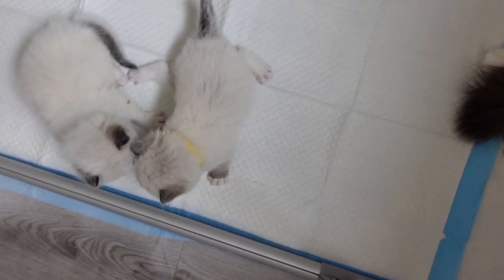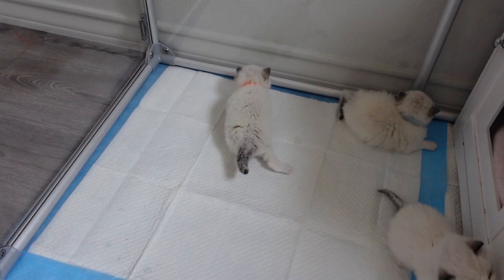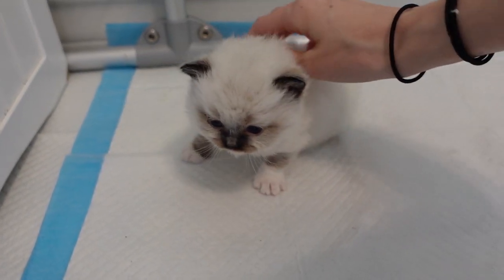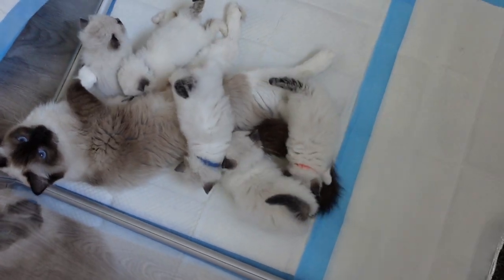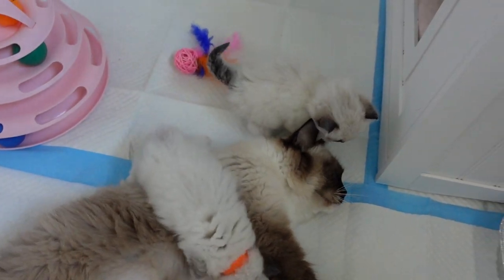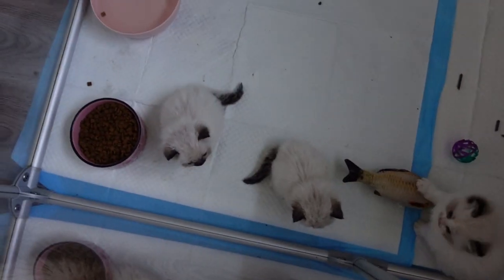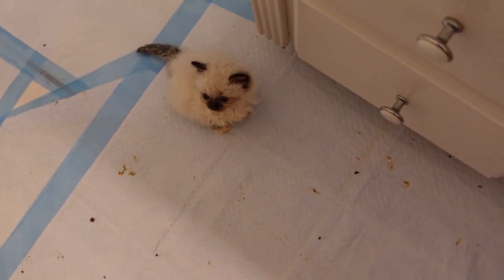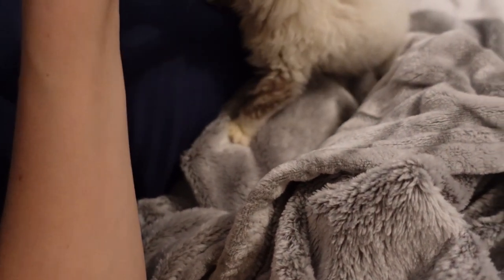Fixing Kitten Swimmer's Syndrome | CATTERY LIFE VLOG #17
-ABOUT PEARL'S RAGDOLLS-
Pearl's Ragdolls is a small cageless cattery in Fort Worth, TX. Every kitten at Pearl's Ragdolls is given the best care and loved by both me and my baby Blossom.

-CAT PRODUCTS SHOWN IN THIS VIDEO-
Waterproof medical tape